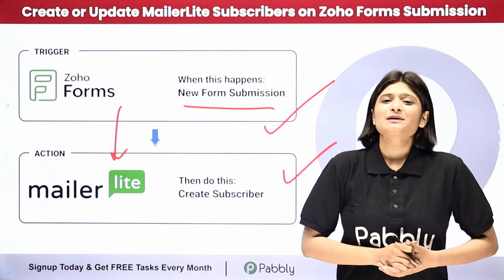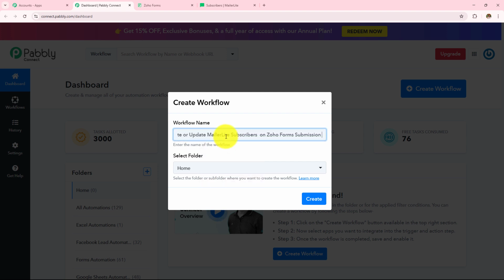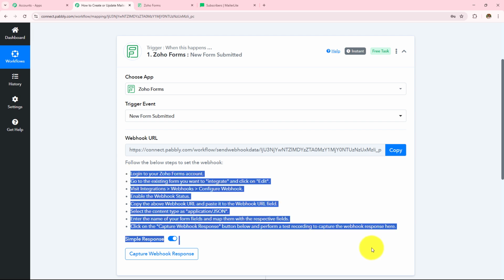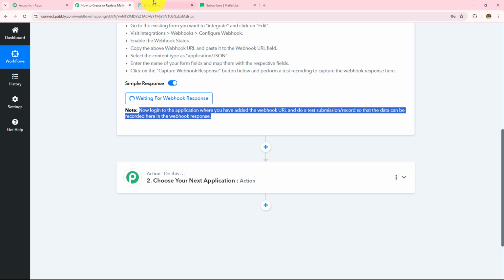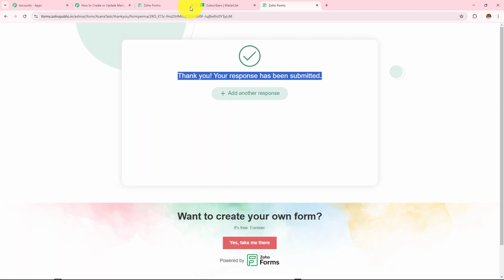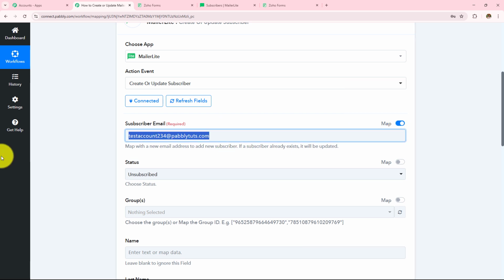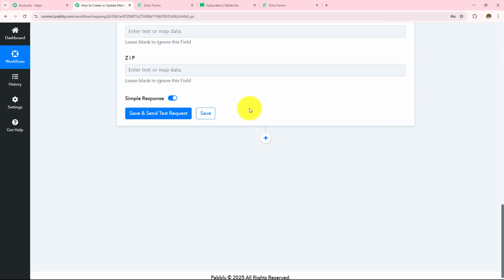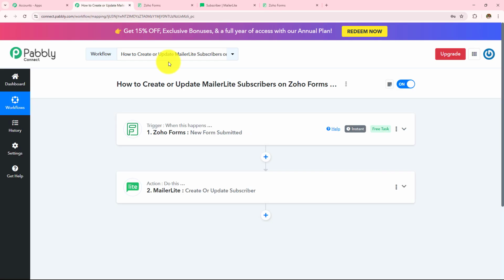How to Create or Update MailerLite Subscribers on Zoho Forms Submission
In this video tutorial, we’ll show you how to automatically create or update MailerLite subscribers whenever a Zoho Forms submission is received using Pabbly Connect.

Zoho Forms is a powerful form-building tool for collecting user data, while MailerLite is an email marketing platform that helps businesses engage with their audience. By integrating Zoho Forms with MailerLite through Pabbly Connect, you can automate subscriber management—ensuring that new form submissions instantly add or update contacts in MailerLite without manual effort.

This step-by-step guide will help you streamline your email marketing workflow, improve audience engagement, and enhance automation for better lead nurturing.

Use Case:-

As a digital marketer, I rely on Zoho Forms to collect leads for my email marketing campaigns. By integrating Zoho Forms with MailerLite, I can automatically create or update MailerLite subscribers based on the form submissions I receive. Whether it's adding new leads to my mailing list or keeping existing subscribers updated with their latest information, this integration ensures my email list is always current, making it easier to send out timely and relevant newsletters.

Benefits of Pabbly Connect:

1. Automation: Save time, money, and resources by automating tasks.

2. Integration: Connect various web services to create efficient workflows.

3. Security: Enjoy industry-standard security for your data.

4. Scalability: Easily add new applications and services to your workflow.

5. Cost-effective: Choose from plans suitable for different business sizes, with no charges for internal tasks.